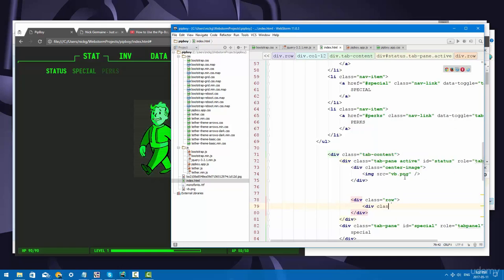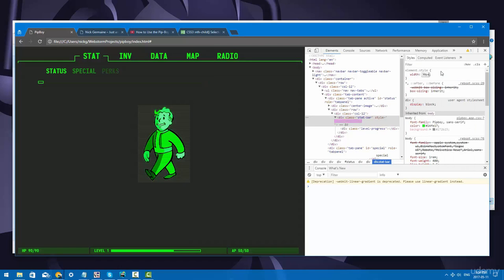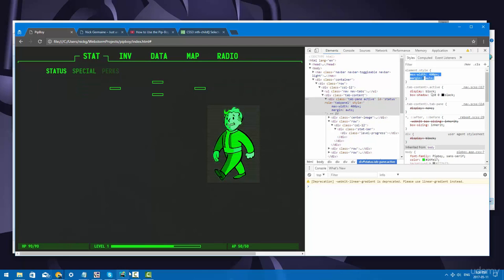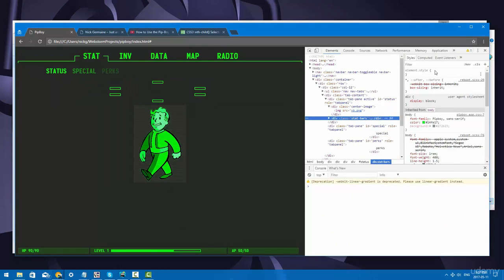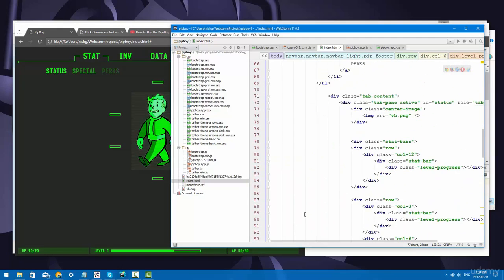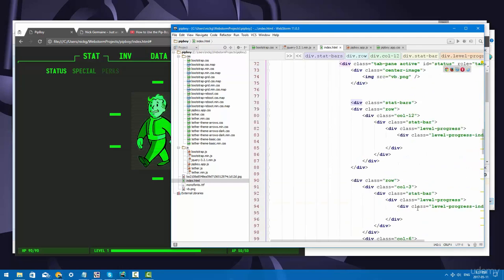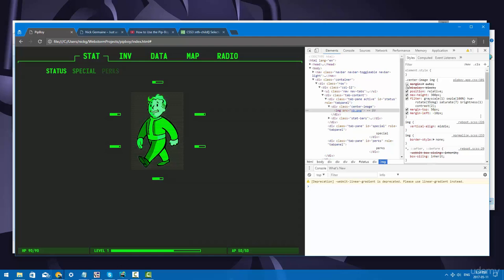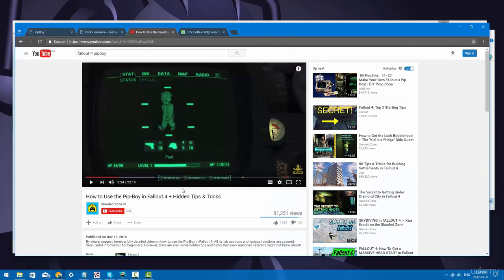98. Stat bars.mp4